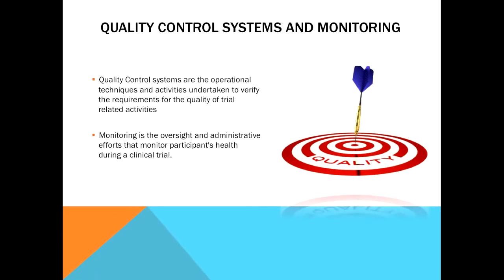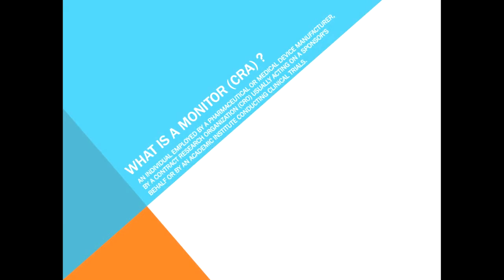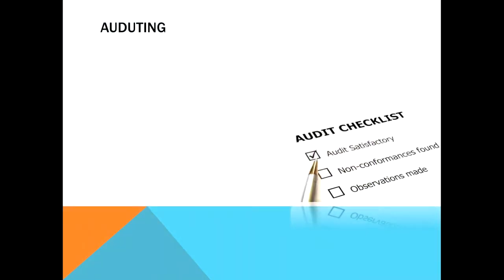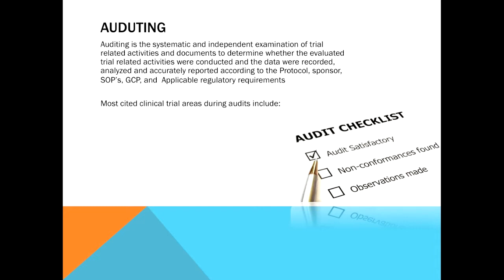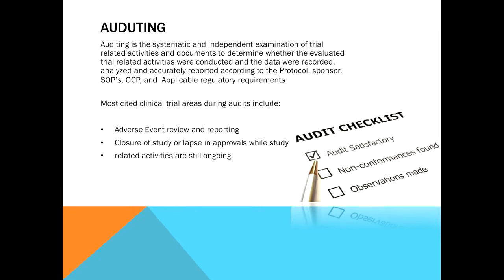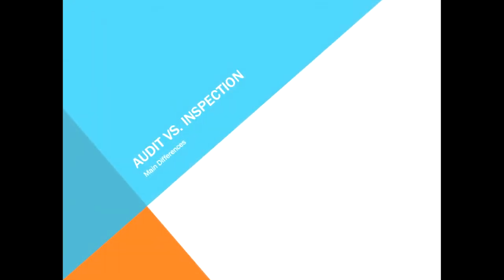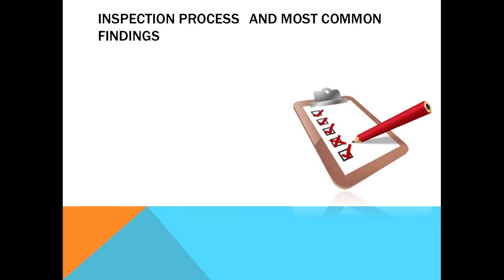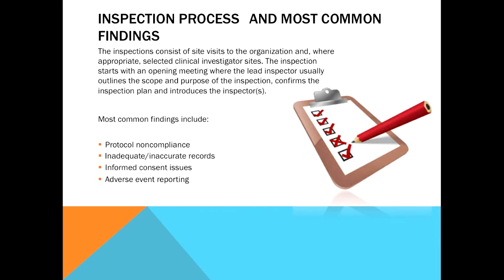Monitoring, Auditing & Inspections